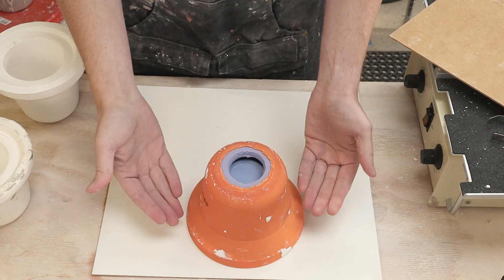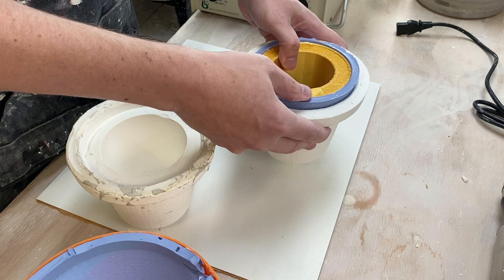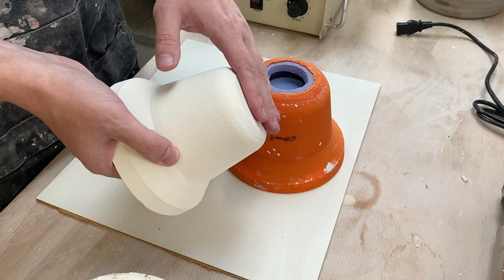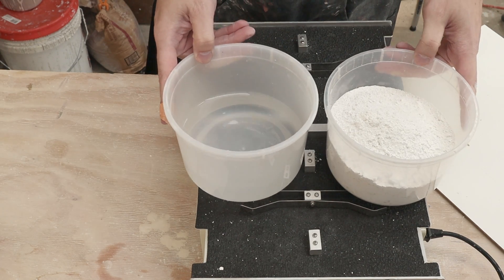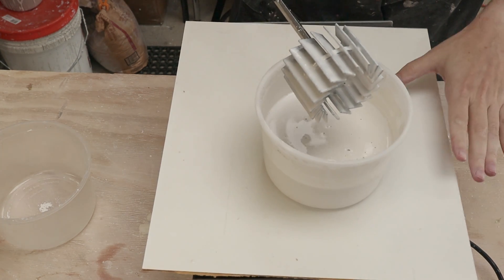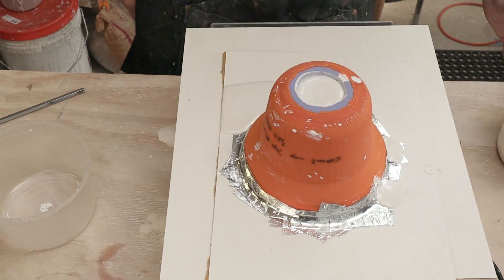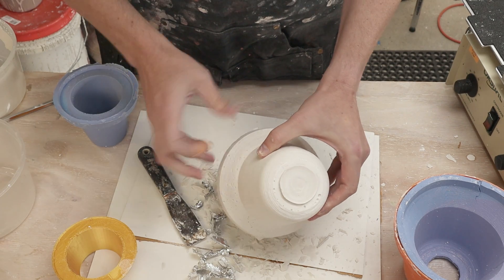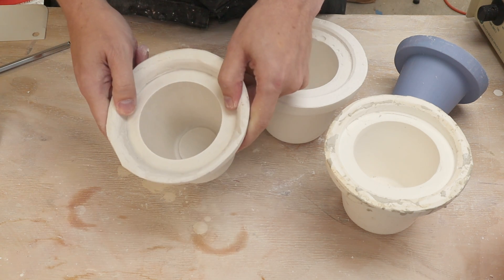Going UPSIDE DOWN! Continuing to fight bubbles in my slip casting plaster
In my last video I tried a few different things to reduce bubbles in my plaster molds for slip casting. That kind of worked. In particular the shaker table managed to get all of the bubbles to rise to the surface. Unfortunately, the way my mold was designed, there were places the bubbles couldn't scape as they rose. Here, I modified my mold so I could cast it upside down. The idea is that if I have residual bubbles, they will move up which is now the outside of my plaster mold and not the surface used for slip casting. Therefore they wont impact the quality of my pots. This seemed to work! The bubbles did go to the outside (I had more than expecting, but I forgot to apply my windex at the right time). This mold was a bit difficult to cast upside down, but I think this is a great lesson for the future. Cast my plaster so gravity is on my side and bubbles move away from the surface used for slip casting.